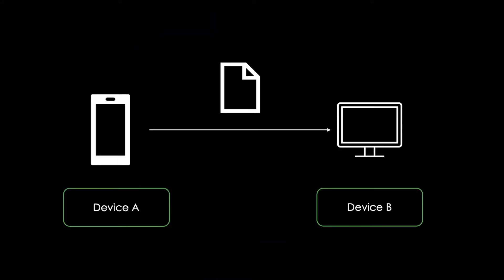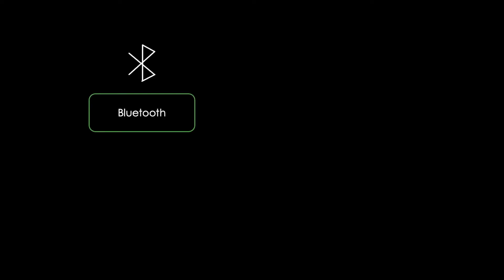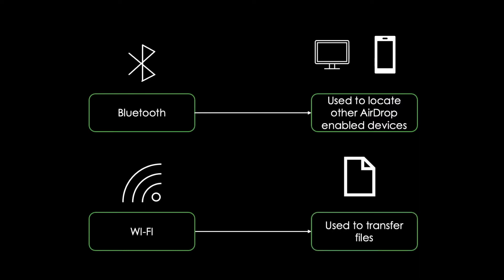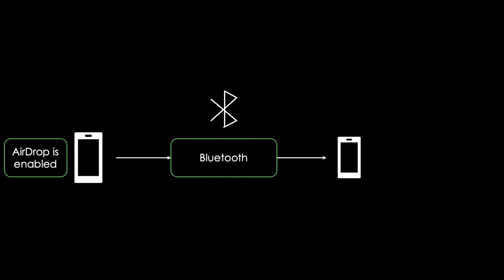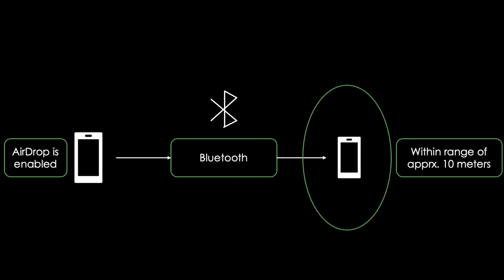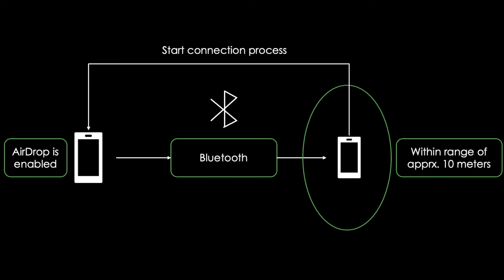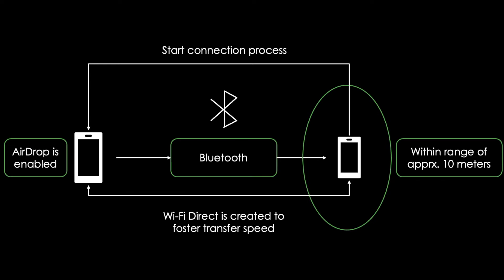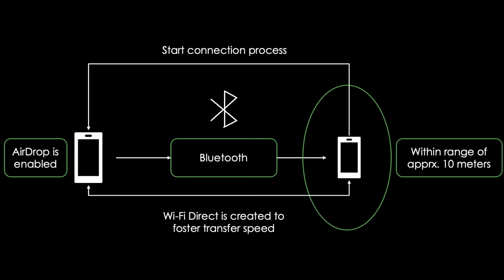How does AirDrop work?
This Tec2Check video explains how AirDrop works. AirDrop is an IOS Service enabling IOS devices to exchange data.